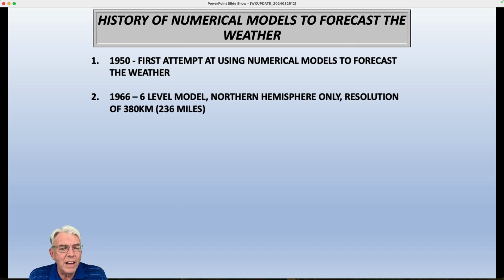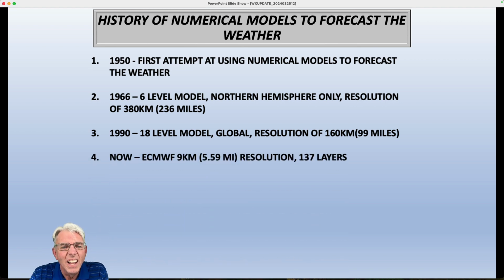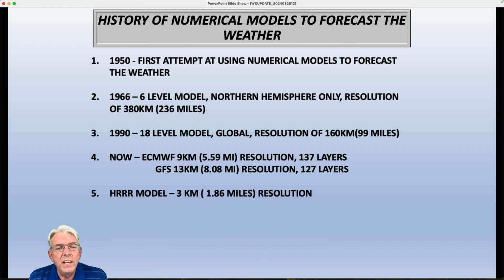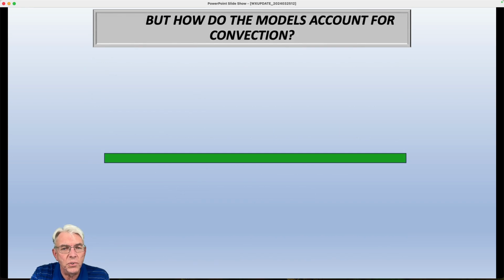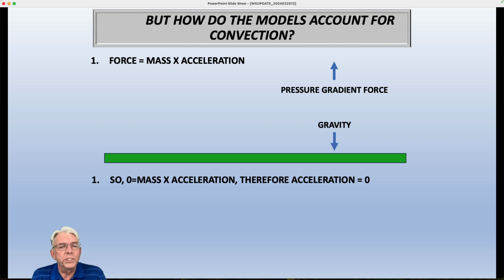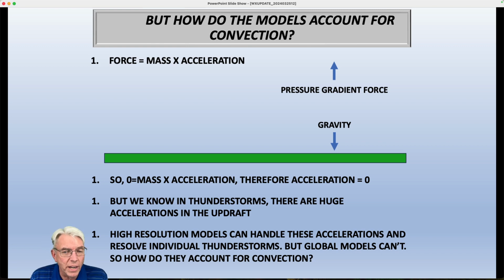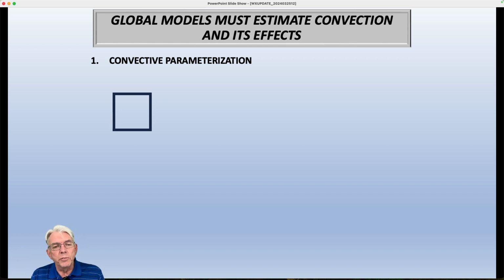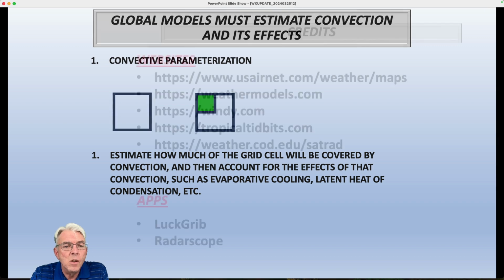USING MODELS TO FORECAST THE WEATHER - THE HISTORY, ADVANTAGES, AND LIMITATIONS